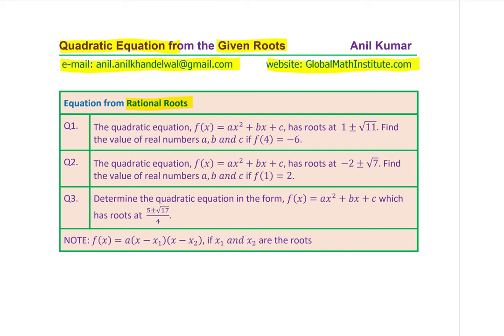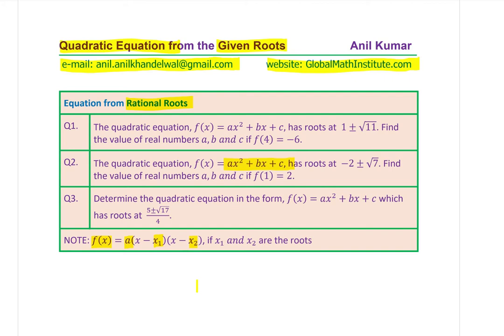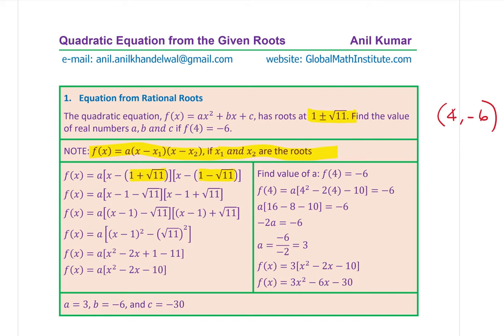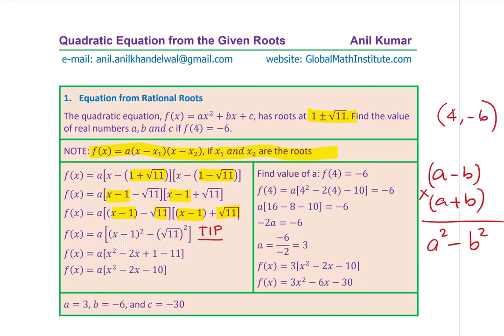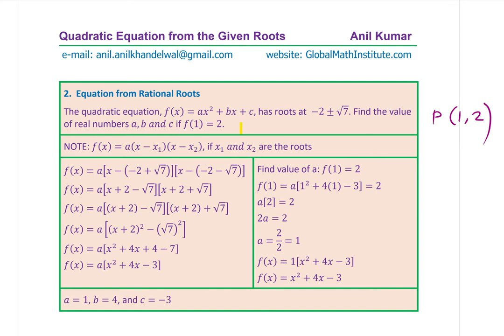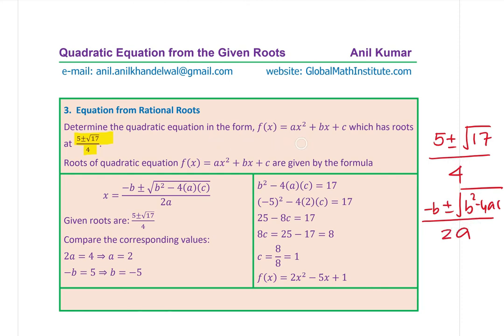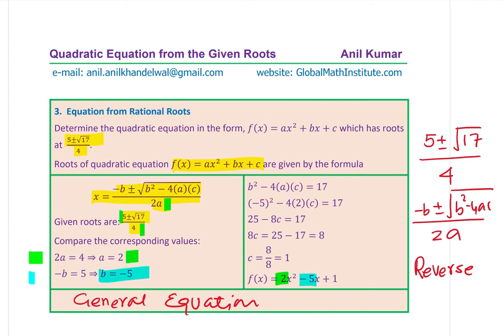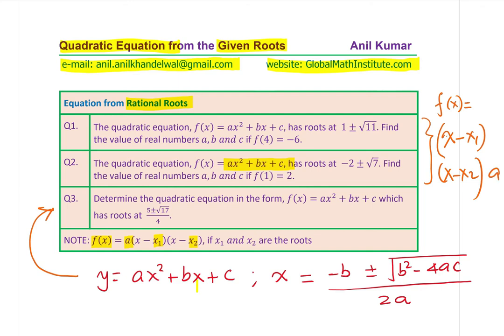How to find the Quadratic Equation from the given Rational Roots and a Point IBSL MCR3U GCSE